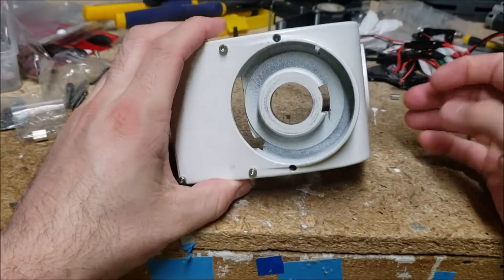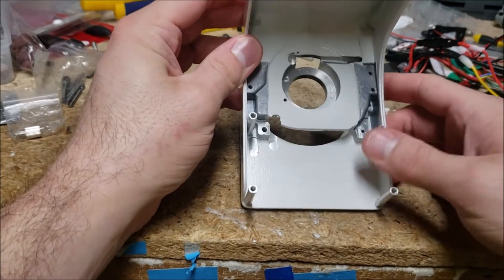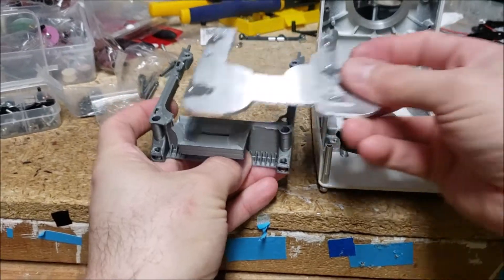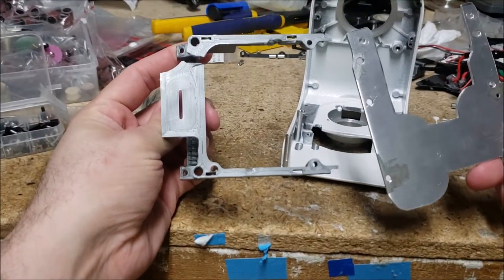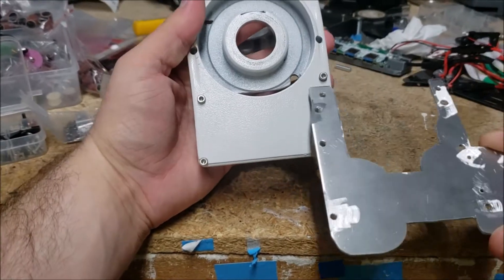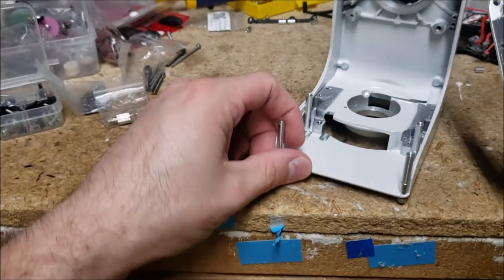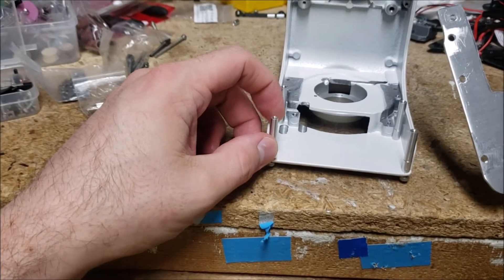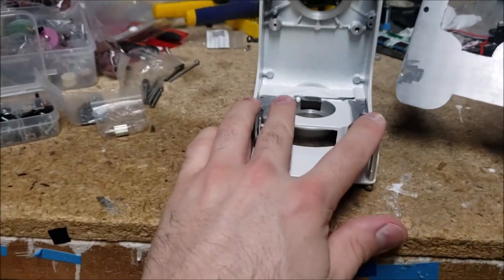Revisions made to my Modded AZ-GTi for better polar Alignment.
The first tests of my iPolar enabled AZ-GTi went well but not perfect. I never tuned the motors or anything and had some issues with PA. So I disassembled it and added these retrofit studs to allow the iPolar to be mounted above the internal electronics but still remain aligned with the RA clutch plane. These stud/stilts allowed me to use the same design and only needed 1 piece to be reprinted to accommodate these studs. The modification took less than 2 days to determine and then implement.